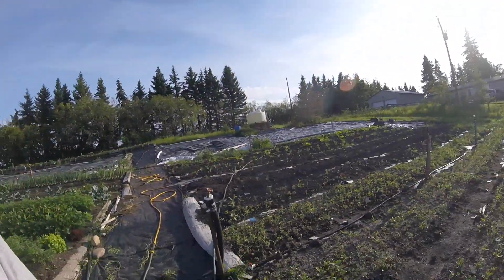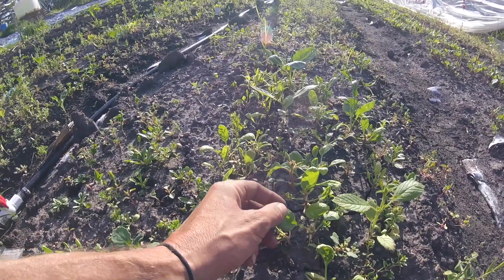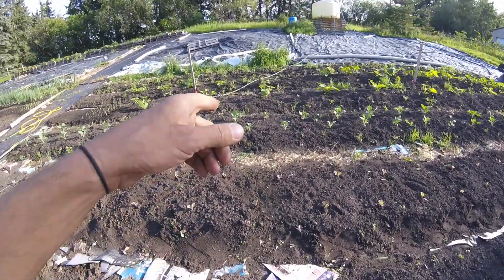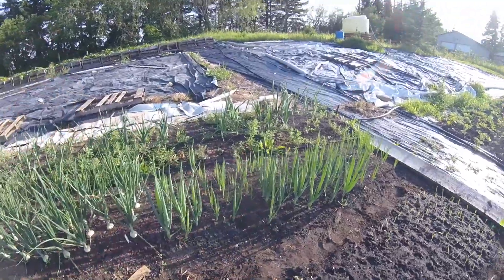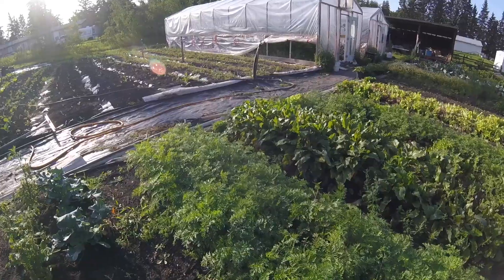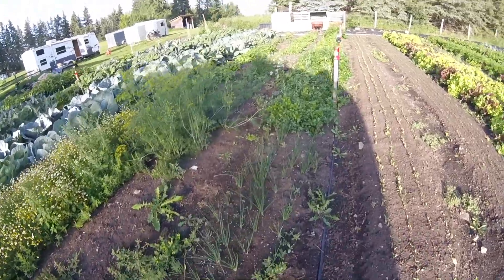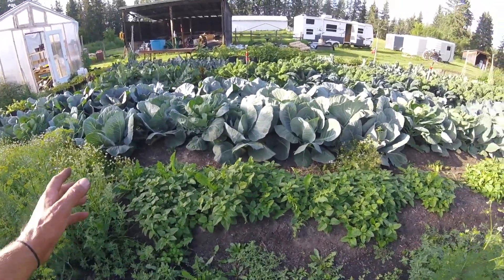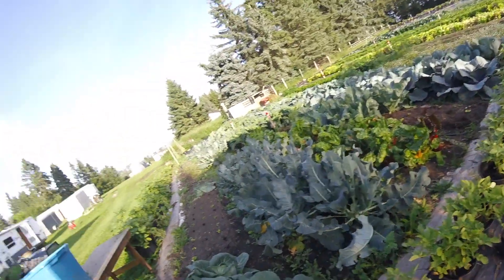August Farm Tour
The good and the bad...a look at the farm in the month of August.